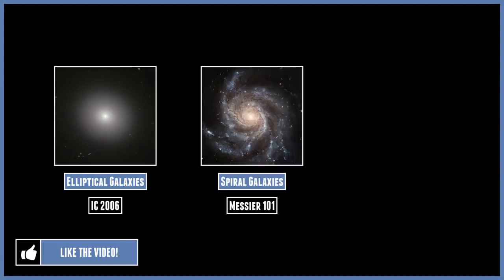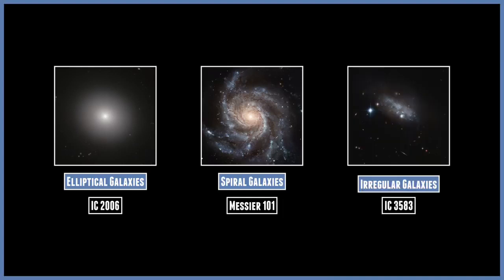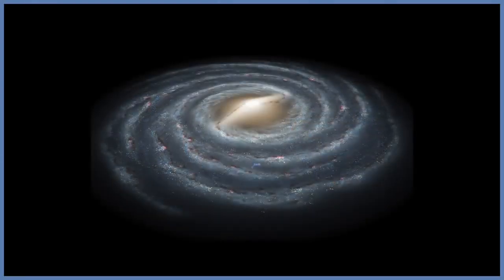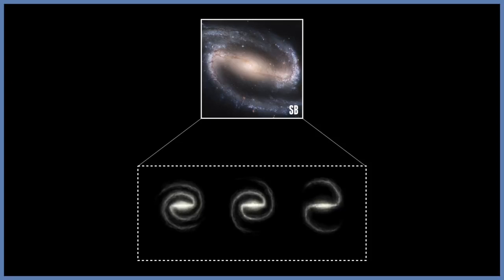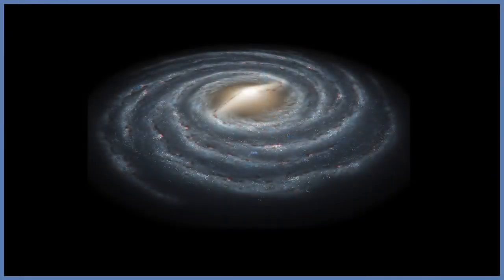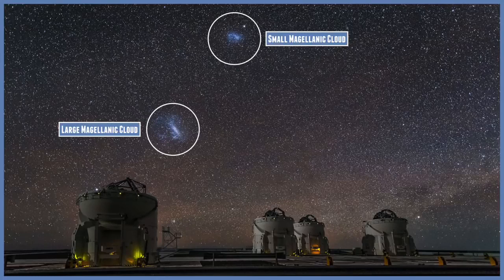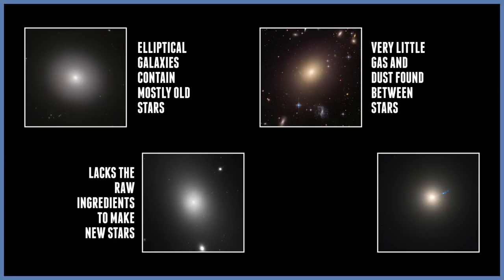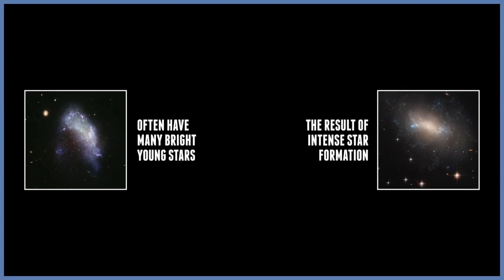Classification of galaxies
Different types of galaxies.